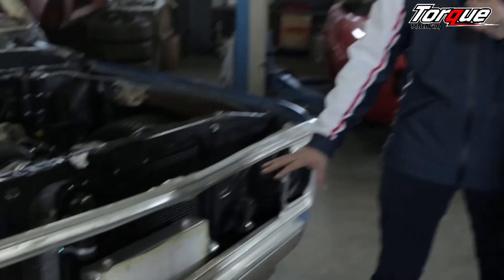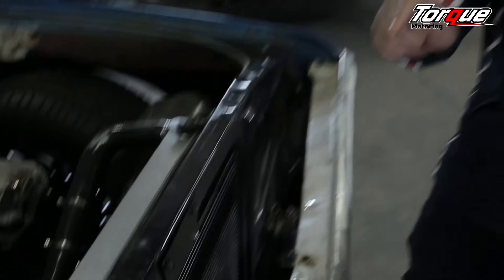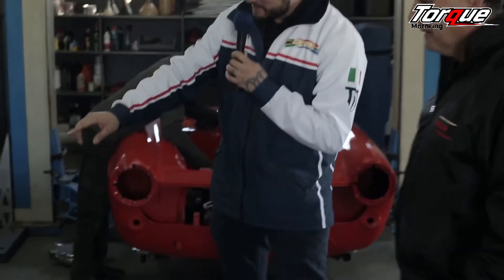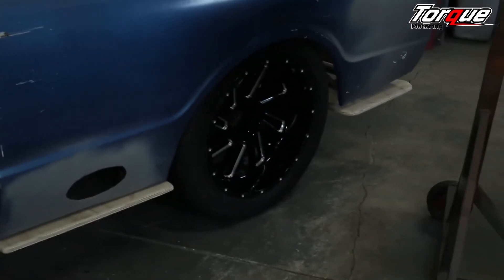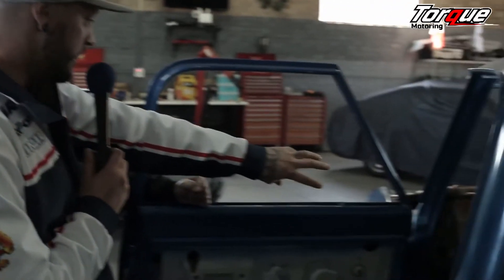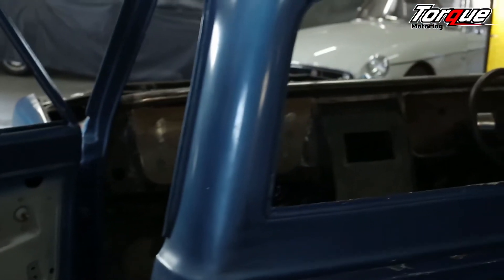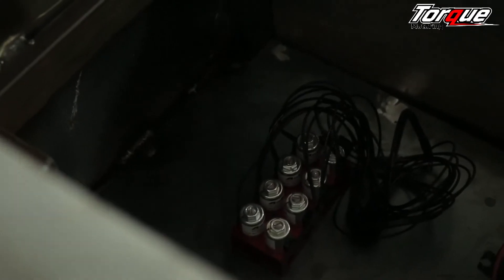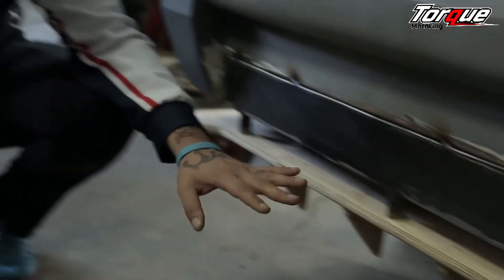Watch us build a Hot c10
Episode 3 of watch my build, the C10